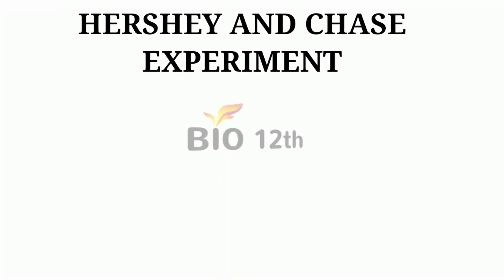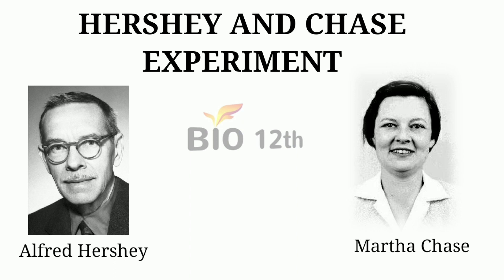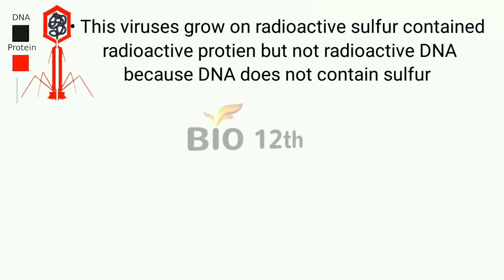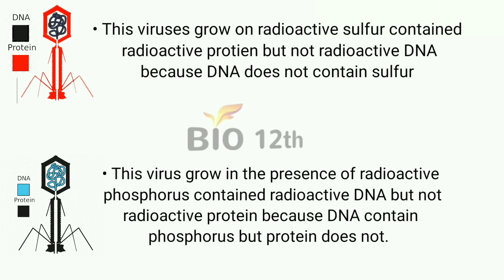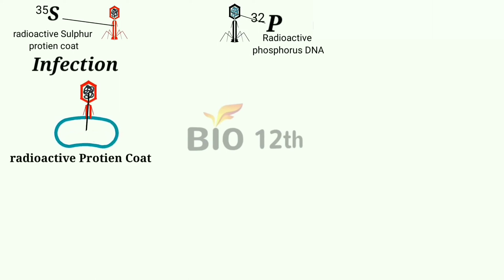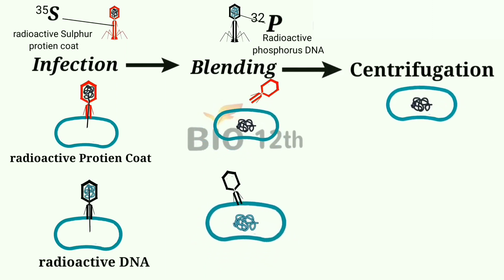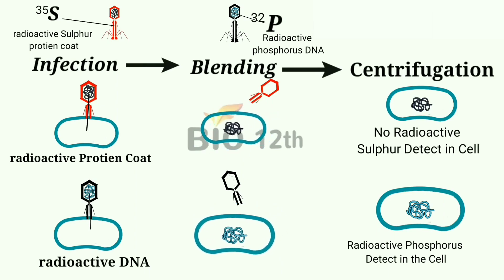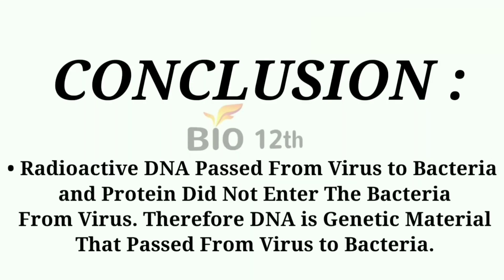HERSHEY AND CHASE EXPERIMENT ANIMATION | MOLECULAR BASIS OF INHERITENCE (@Examsdarepharmacy ).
Hershey-Chase experiment: An extraordinarily important experiment in 1952 that helped to convince the world that DNA was the genetic material. Alfred Hershey (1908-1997) and his assistant Martha Chase (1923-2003) at the Cold Spring Harbor Laboratory showed that the DNA, not the protein, of the phagevirus contains the phage genes. After a phage particle attaches to a bacterium, its DNA enters through a tiny hole while its protein coat remains outside. Key to the success of the experiment was showing that viral infection was unaffected by violent agitation in a kitchen blender (a Waring Blendor) which removed the empty viral protein shells from the bacterial surface. The Hershey-Chase experiment became known as the "blender experiment."